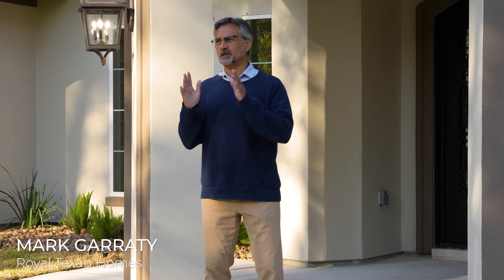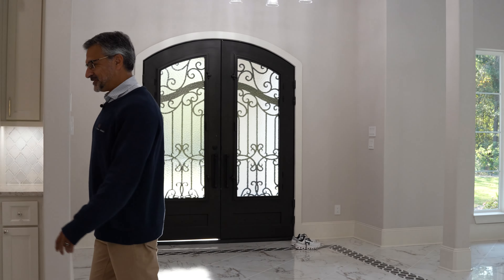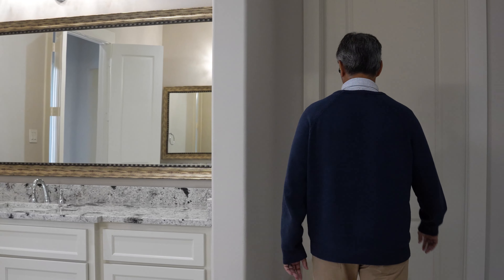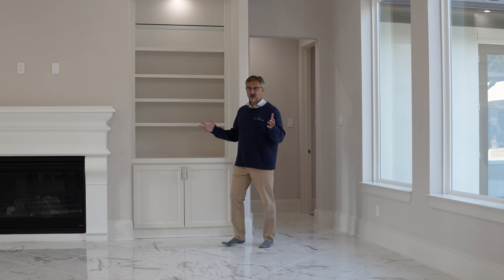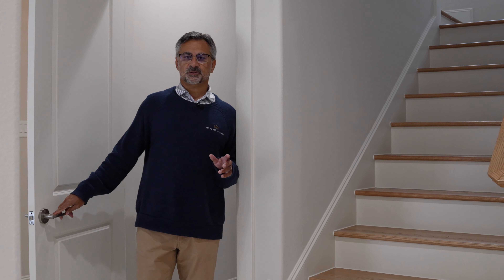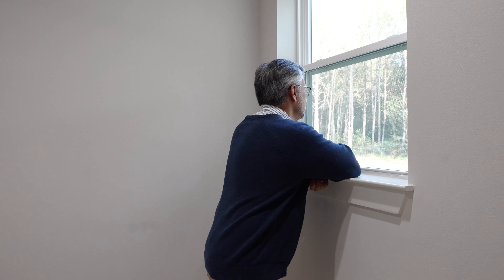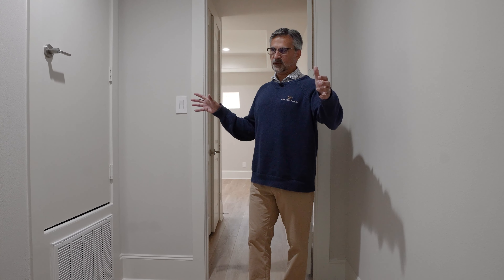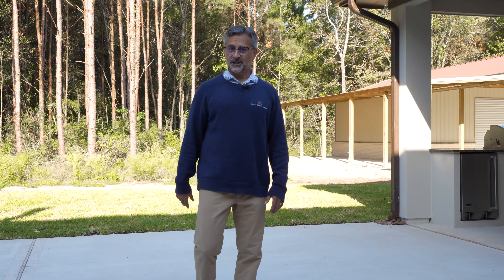Aeries Media Production of 102 Prosperity Ct, Huntsville, TX